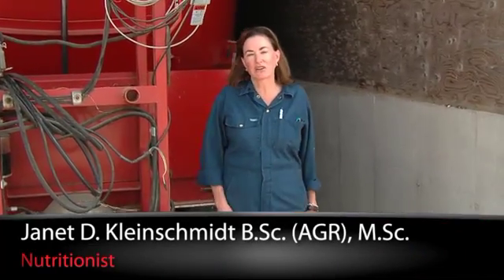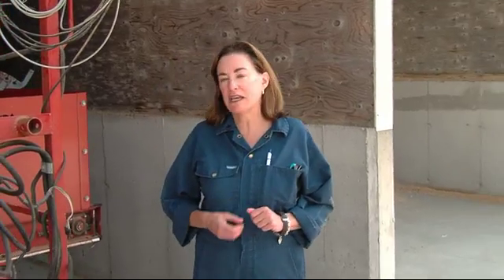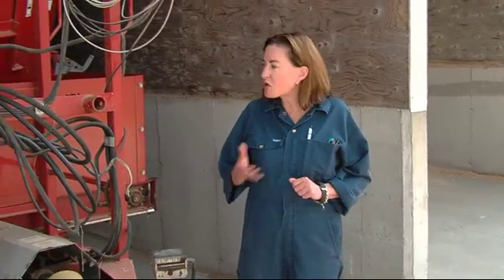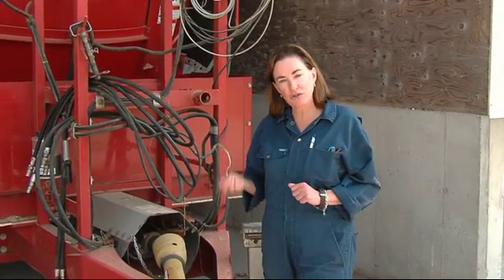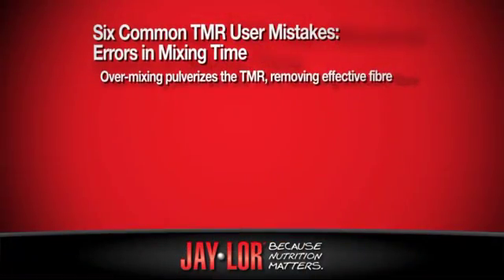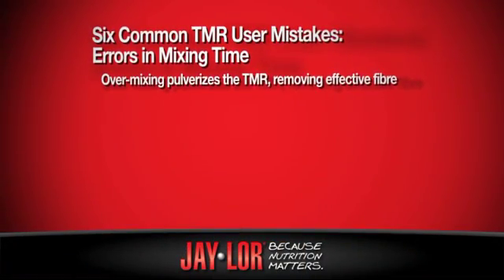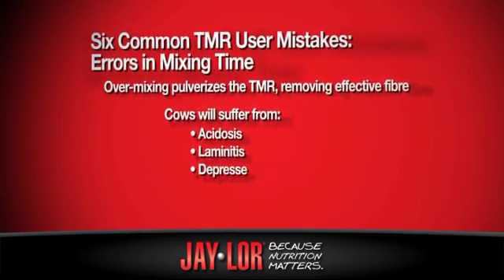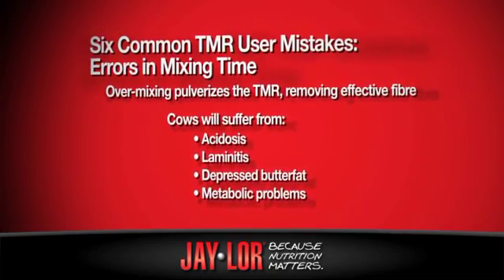Jaylor: Six Common TMR User Mistakes - Errors in Mixing Time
Janet D. Kleinschmidt discusses six most common mistakes made by TMR users. Errors in mixing time can lead to pulverizing your TMR and removing all of its effective fiber.